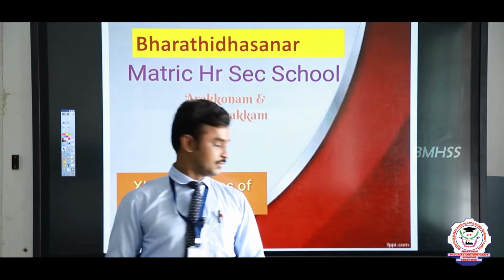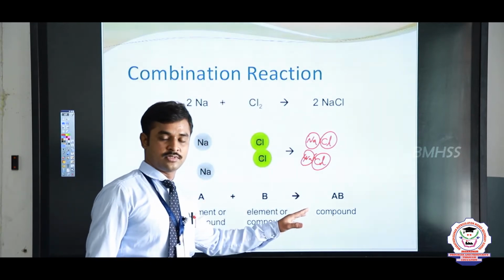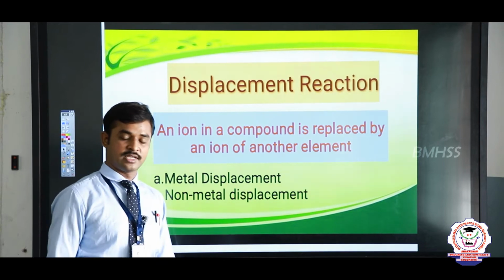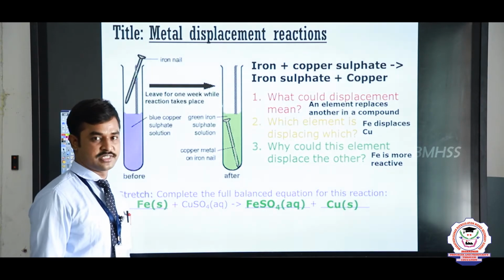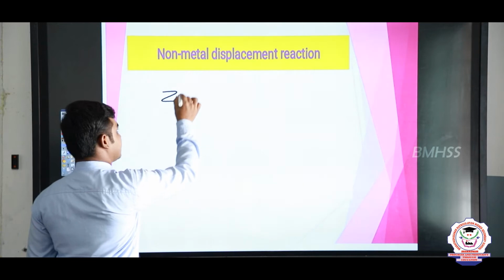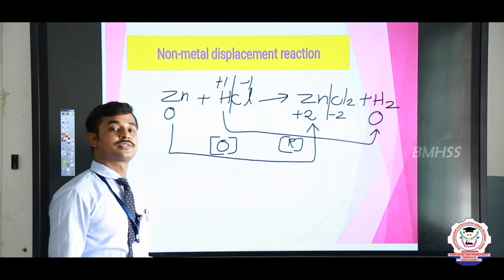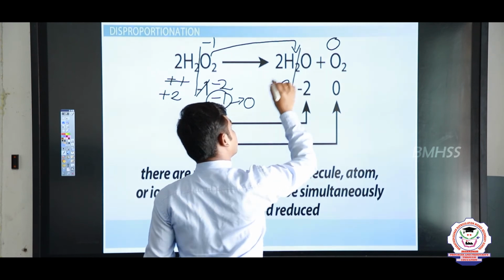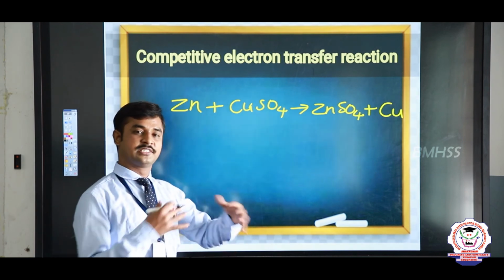Chemistry | Class 11 | Unit 1| Part 9 | Types Of Redox Reactions | Bharathidhasanar School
Class 11 Chemistry - Unit 1 Part 10 Basic concepts of Chemistry & Chemical Calculation Types Of Redox Reactions explanation in English